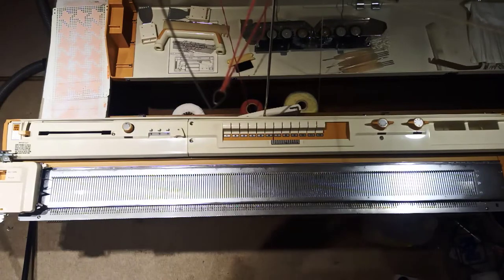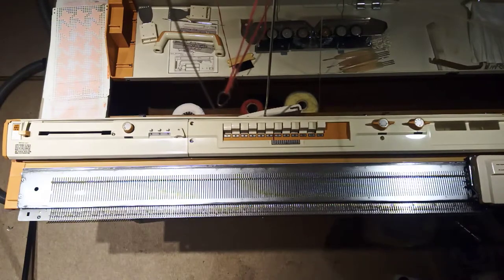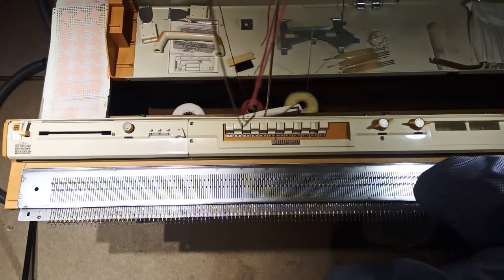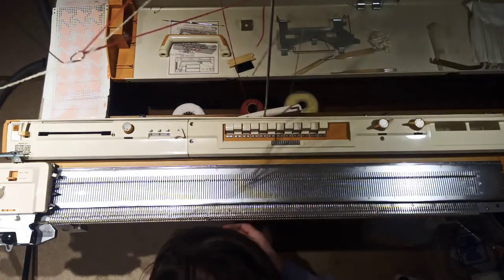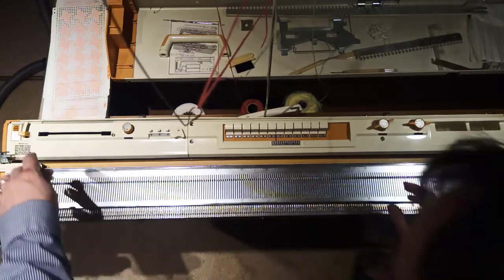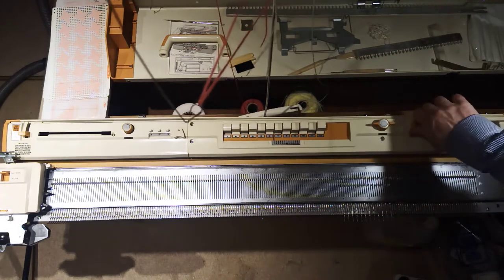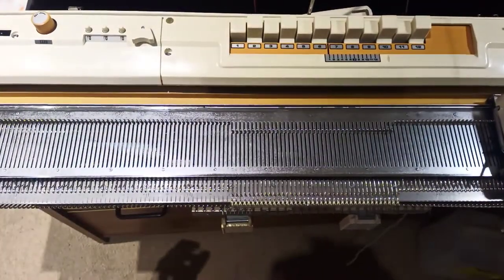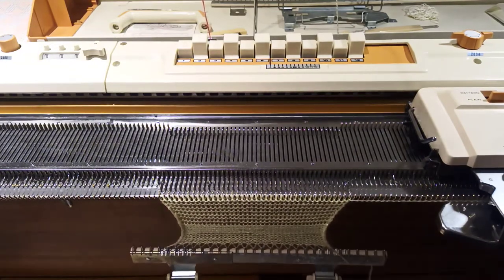How to do a knit test on a recently restored machine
I thought you might like to see what I do to make sure a machine works. I have shortened some sequences and cut others (no lace carriage test on camera, for example), but you should get the idea!